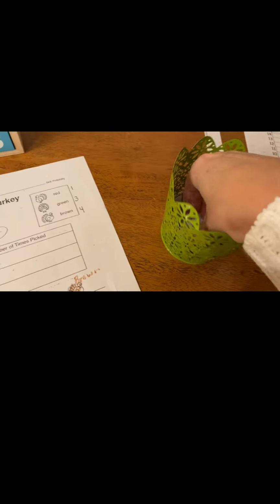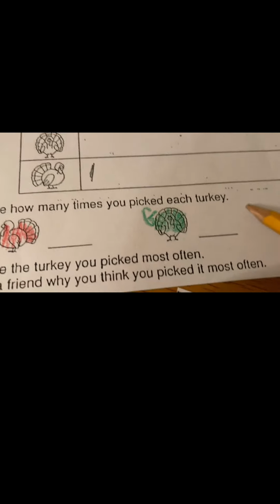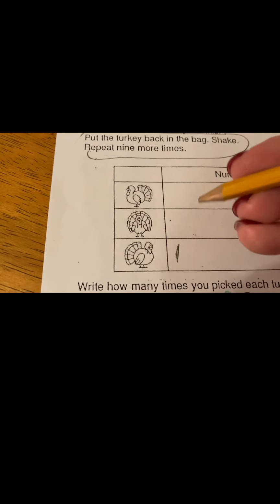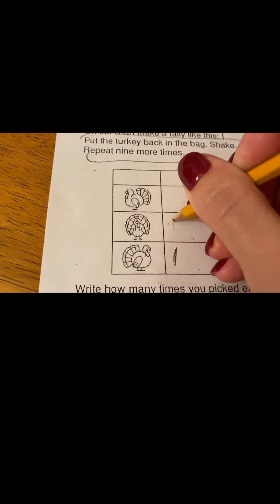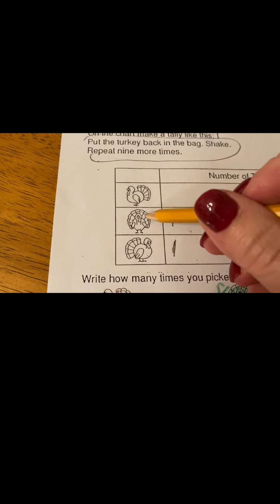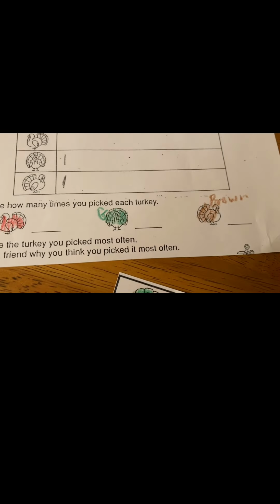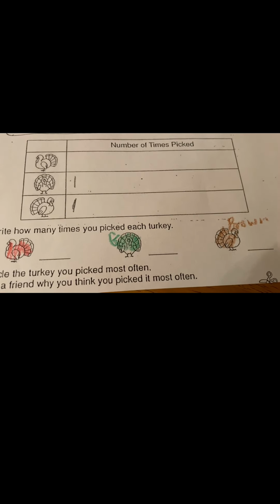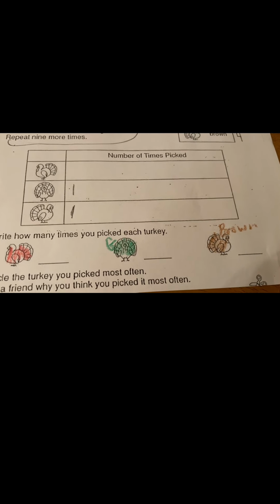Pick a Turkey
Math activity- November 23